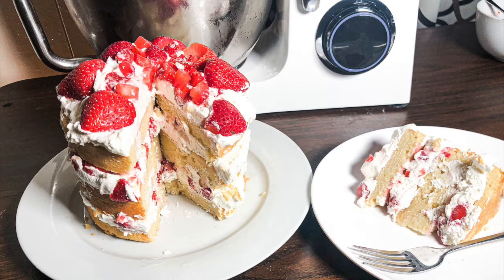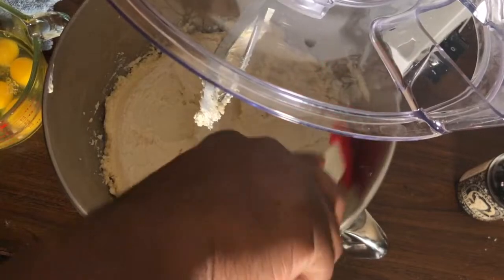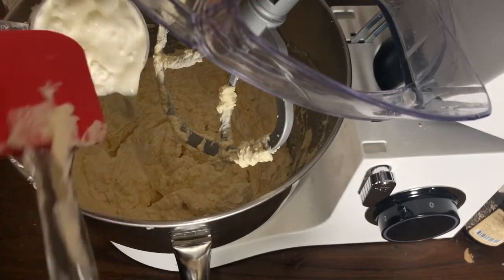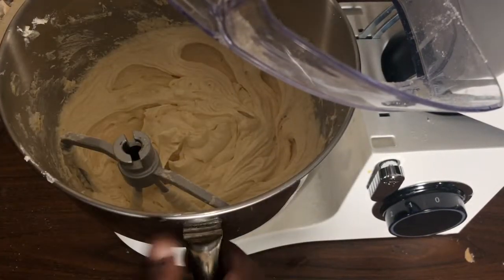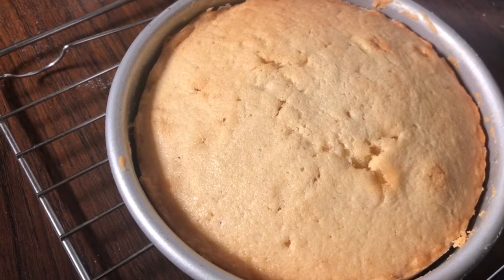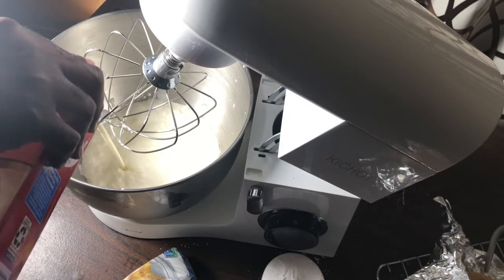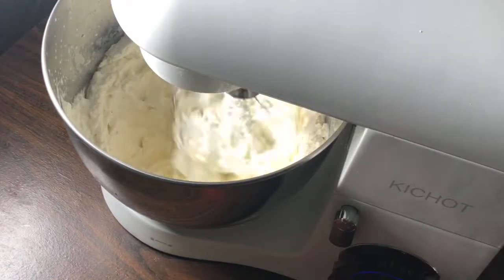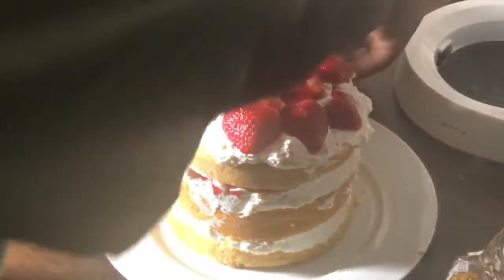Homemade Strawberry Shortcake recipe (completely from scratch, easy and detailed)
On today’s episode  of Cooking with Tovia I’m going to show you how to make Strawberry Shortcake, completely from scratch.  This is one of MANY variations of Strawberry Shortcake.  If you’re new to baking or never baked before, just follow my detailed recipe and you can’t go wrong.
KICHOT 800W Stand Mixer White
Code Valid until May 10

Instagram ToviaGartenberg

Ingredients:
2 cups butter at room temp (omit salt from recipe if using salted butter)
2 cups granulated sugar
3 cups all purpose flour (sifted, then measure)
2 teaspoons salt
1 teaspoon baking powder
3/4 cup sour cream
1/4 cup heavy cream
8 eggs room temp
4 tablespoons vanilla extract

2 1/2 cups heavy cream
1 1/2 cups powdered sugar
1 tablespoon vanilla extract

1 pint strawberries (save a few for the top)
2 to 3 tablespoons sugar

how to make strawberry shortcake, strawberry shortcake recipe from scratch, homemade strawberry shortcake recipe using butter cake